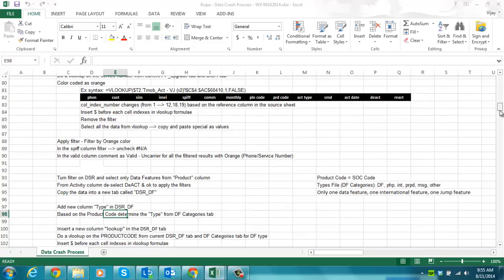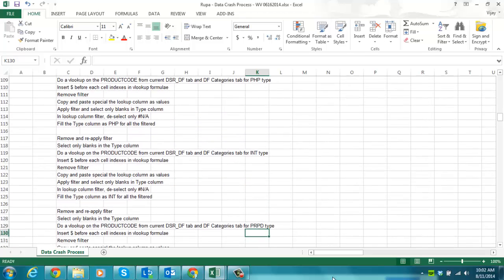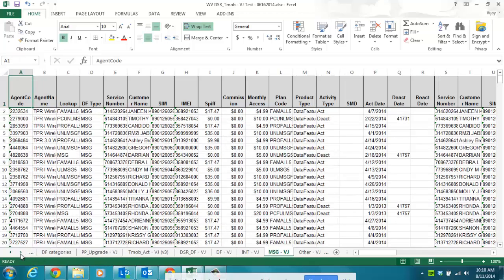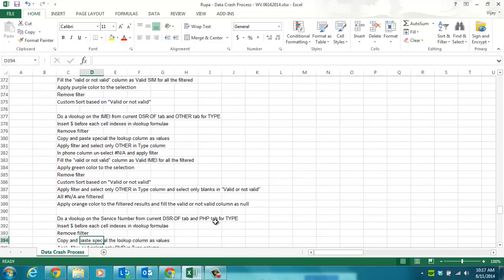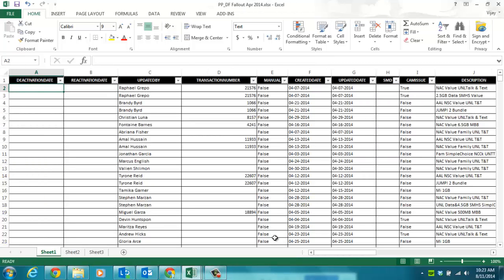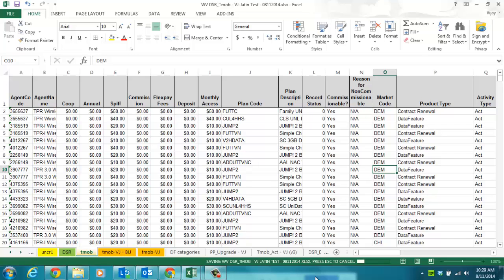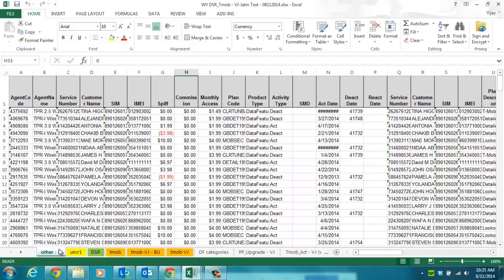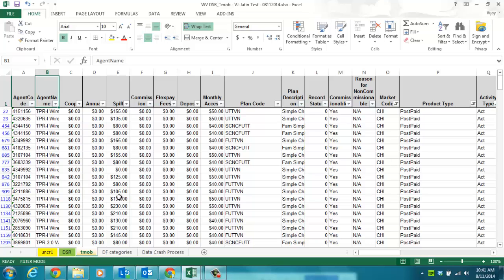DSR Crash Part-2-08112014